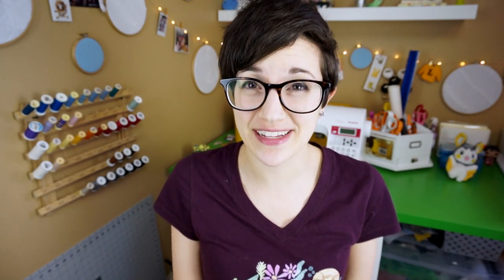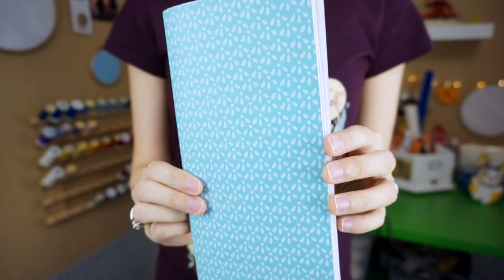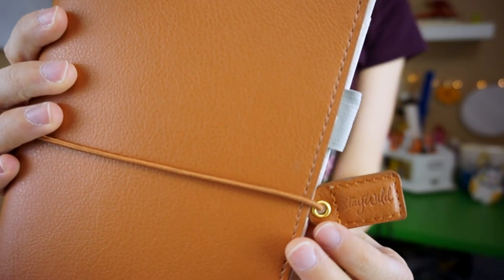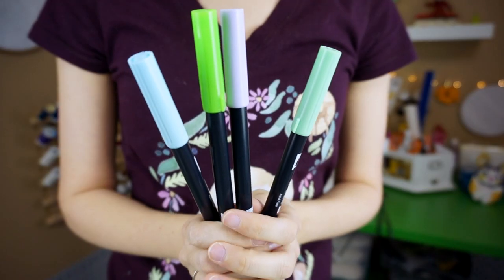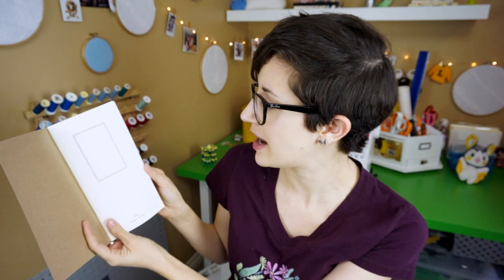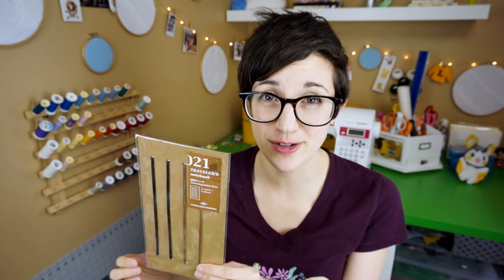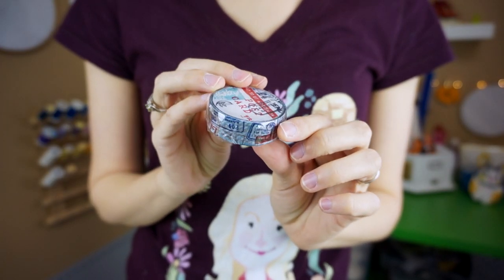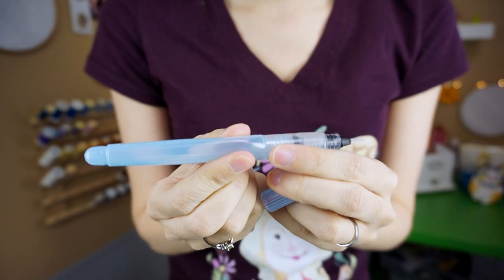Starting a Traveler's Notebook + JetPens Haul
I've started journaling and drawing in a Traveler's Notebook! Here are some of my tips and recommendations. Tell me how you use your notebooks and planners in the comments!

Here are the products I purchased for my Traveler's Notebook:
Tombow Dual Brush Pens
Create 365 Washi Tape Set
Webster's Pages Traveler's Notebook Cover
Pilot G2 05 Gel Pen

And these are the products JetPens sent to me!

I was not paid to make this video, but JetPens.com sent the products for free. And some of the links in here are affiliate links, which means that I'd receive a small commission from each sale at no cost to you (this helps me to keep making content like this!).

Also, if you were wondering, that's a lovely watercolor painting of Leslie Knope from Parks and Rec on my shirt. You can buy that and see some more of my favorite t-shirt designs

I filmed this video using a Sony NEX 3n mirrorless camera, similar to this one

☁ Online Stores